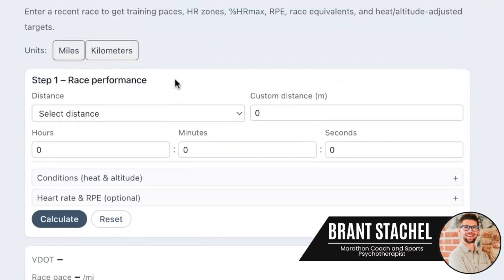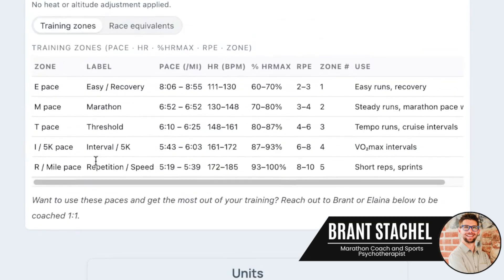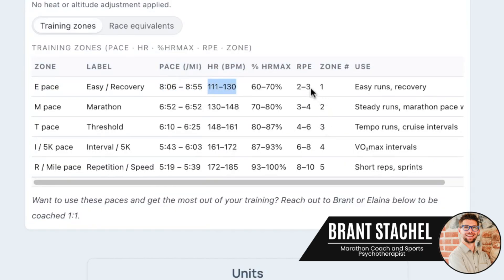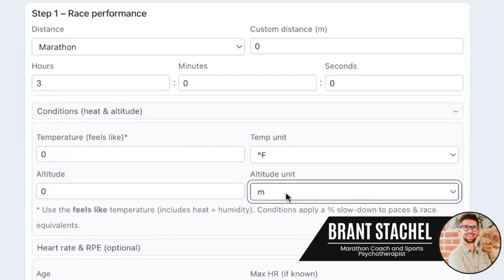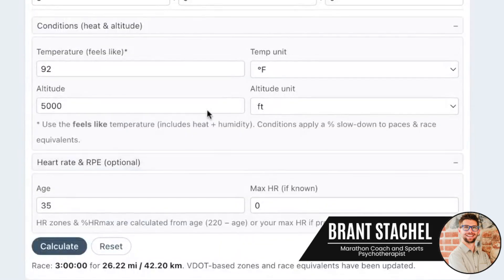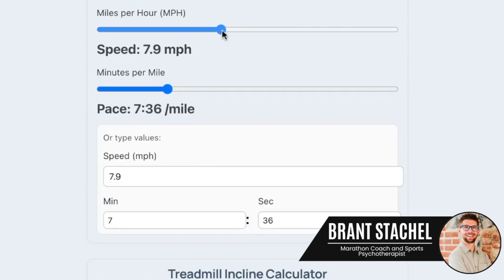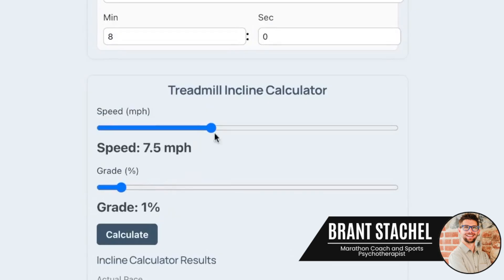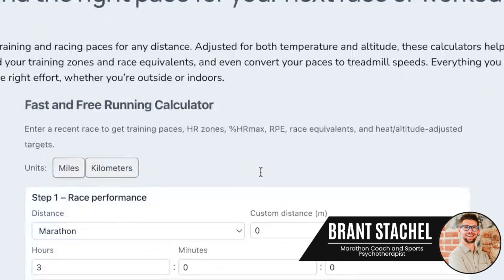The Only Running Pace Calculator You’ll Ever Need (VDOT + Pace + HR Zones + RPE)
The Ultimate Running Calculator (VDOT, Pace, HR Zones, RPE & Race Predictions)

If you’ve been bouncing between 5 different pace calculators, trying to figure out your VDOT, training paces, heart rate zones, RPE, race equivalents, treadmill paces, and everything else… stop.

This is the LAST running calculator you’ll ever need. I built a fully integrated tool that combines Jack Daniels VDOT, training paces, heart rate zones, RPE, treadmill pace conversions, incline adjustments, heat/altitude adjustments, and race equivalencies—all in one place.

Whether you're training for a 5K, half marathon, full marathon, or just trying to dial in your easy pace, this calculator gives you every metric you need to train with precision.

What This Running Calculator Gives You (Instantly):

- Exact training paces for every intensity (Easy, Threshold, Interval, Repetition, Long Runs)
- Jack Daniels VDOT score based on your latest race
- Race equivalencies for all major distances
- Heart rate training zones (HR, %HRmax)
- RPE scale matched to each zone
- Heat-adjusted and altitude-adjusted paces
- Treadmill pace conversions (mph → min/mile)
- Treadmill incline calculator to simulate outdoor effort

All-in-one calculator. No switching tabs, no guessing effort levels, no more conflicting numbers.

Whether you're chasing:

- Your first marathon
- A new PR
- A Boston Qualifier
- Faster 5K/10K times
- More structured training without coaching
- Better understanding of heart rate zones or VDOT

…this calculator gives you the exact paces and effort levels you should be running.

About Me
I’m Brant Stachel — former National Team Running Coach, Registered Psychotherapist, and Mental Performance Coach.

🏃‍♂️ Run Coaching: TeamRunRun.com/coach/brant-stachel-kingston-ontario-running-coach

Over the last 15 years, I’ve helped athletes from first-time marathoners to Olympians break through physical and mental plateaus and achieve their biggest goals.